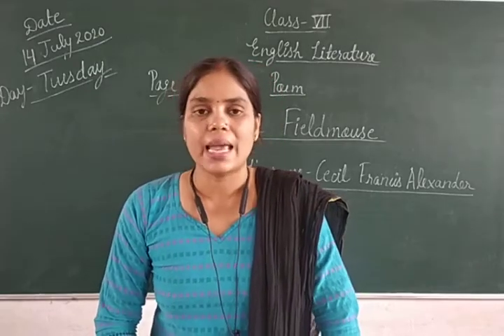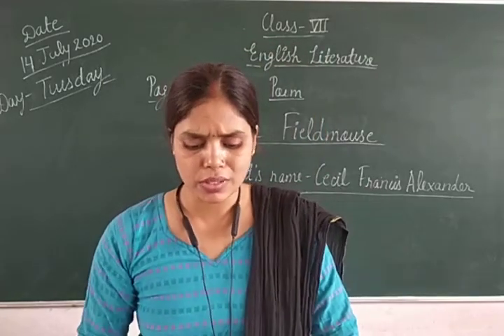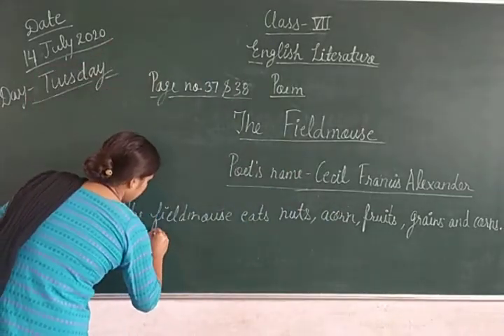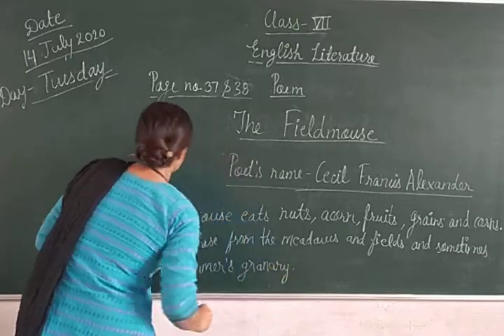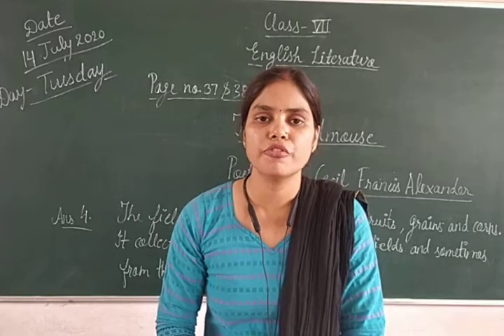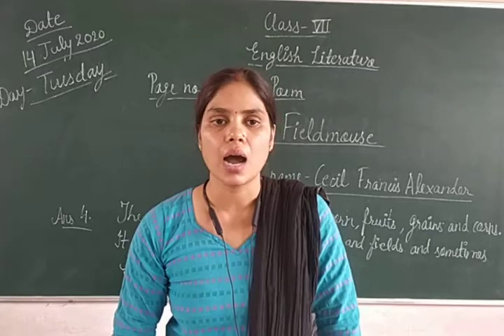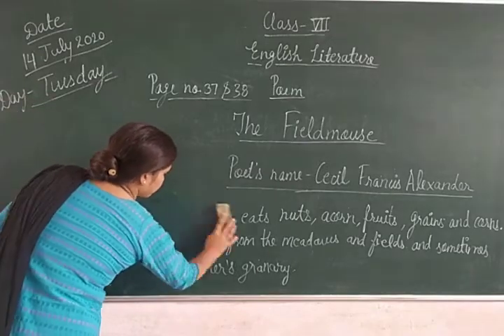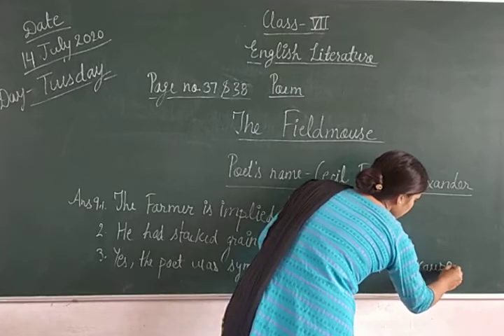English Class VII 14 07 2020